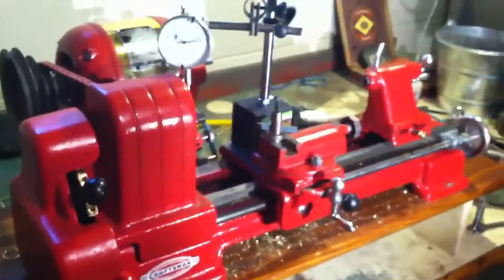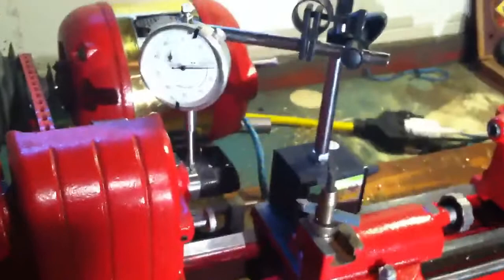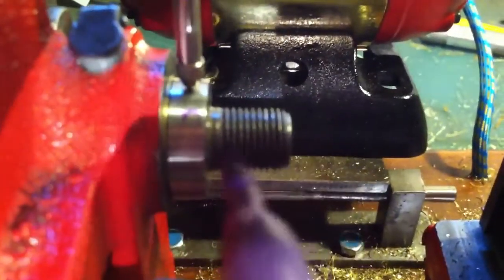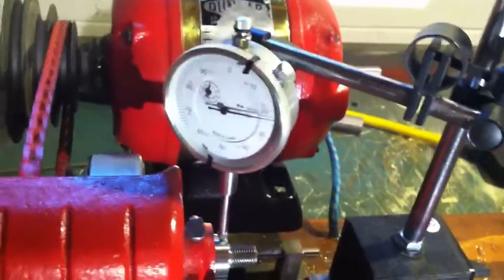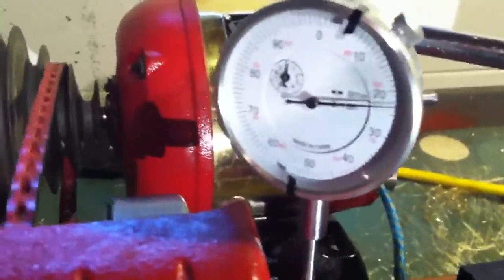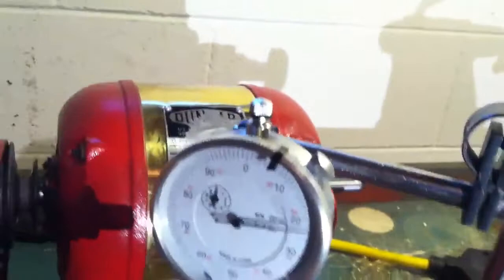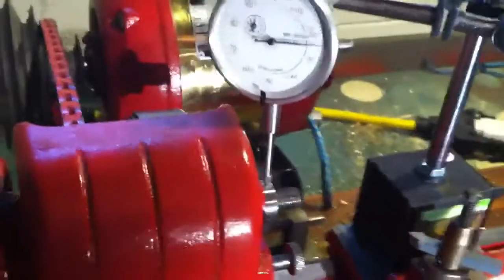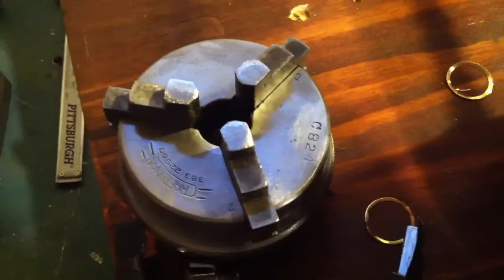Spindle runout on craftsman lathe I am selling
Runout on the spindle is pretty low considering the age and type of lathe this is.

I'm not a machinist and I may be doing it wrong or reading the gauge wrong. The gauge says each segment = .001". The travel on the gauge with the spindle running was about a fifth of one segment.